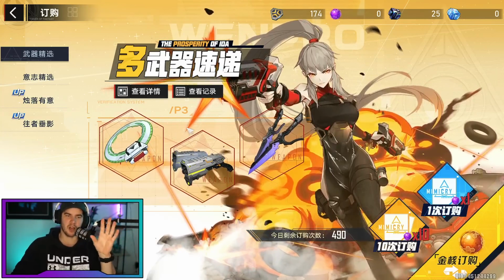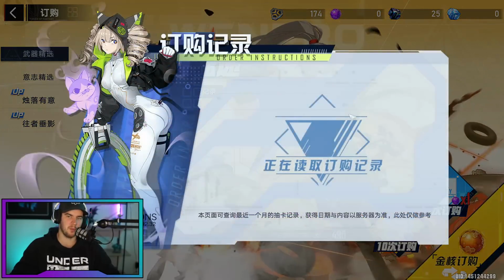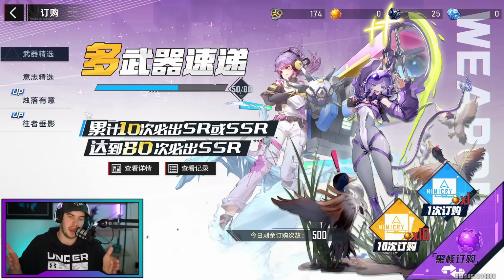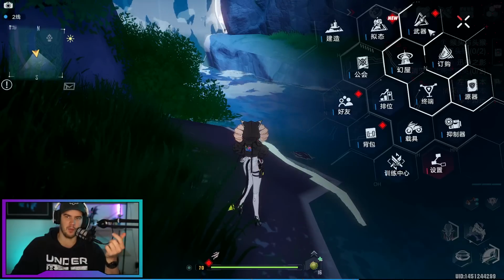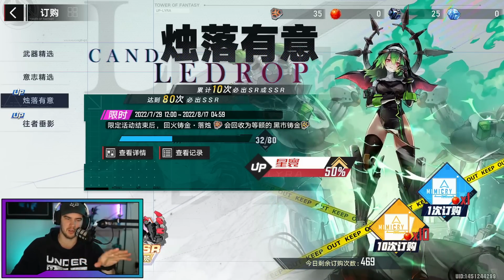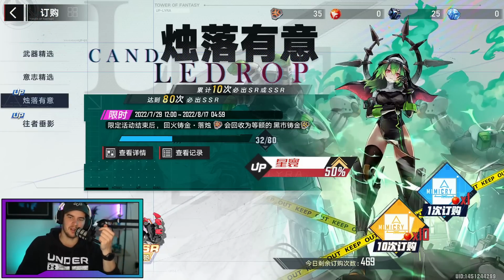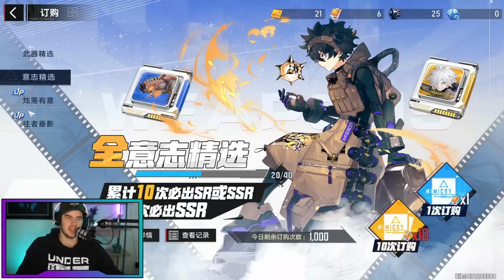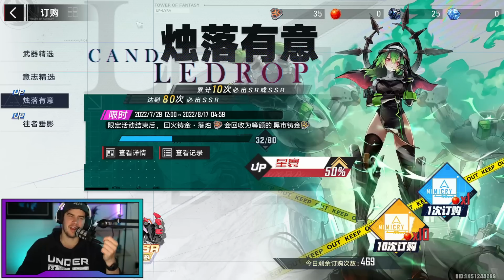Tower of Fantasy - HOW DO SUMMONS WORK???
How Tower of Fantasy summons work.

Show Holiest some love, he is a great bloke, makin some awesome ToF content: